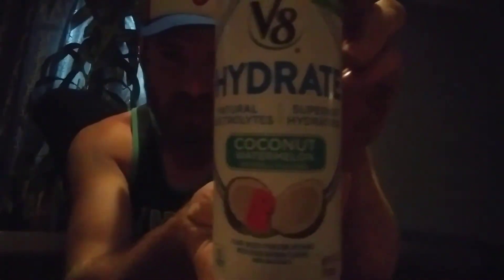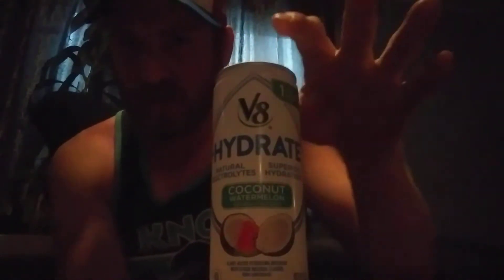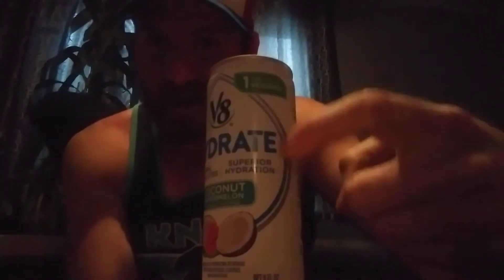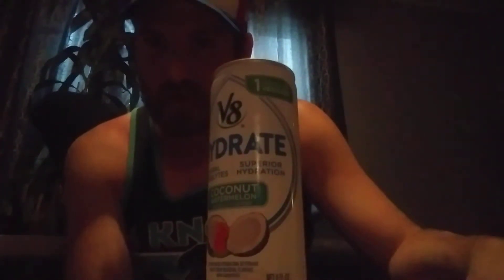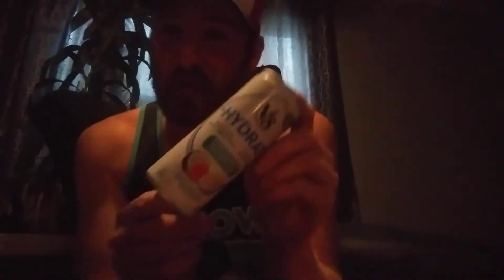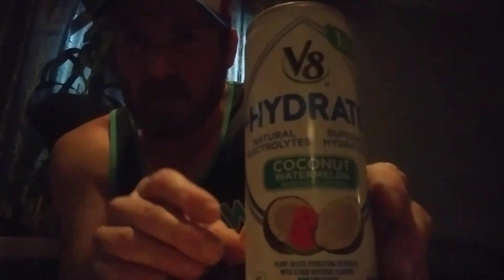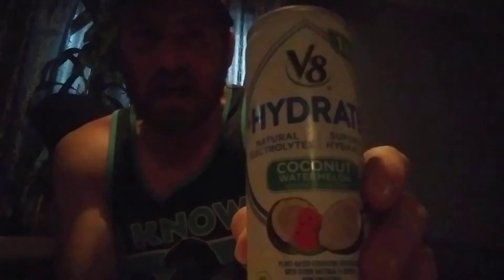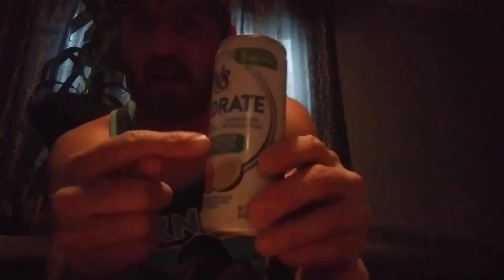V8 Hydrate Coconut Watermelon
overdrinkingit product review of V8 Hydrate (Hydr8) Coconut Watermelon juice drink